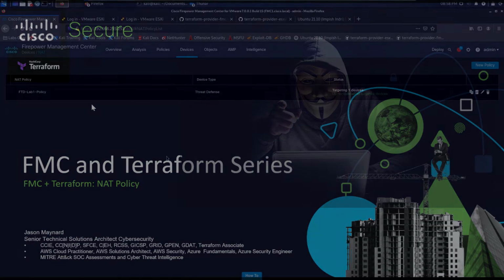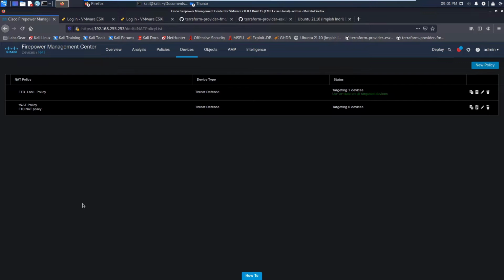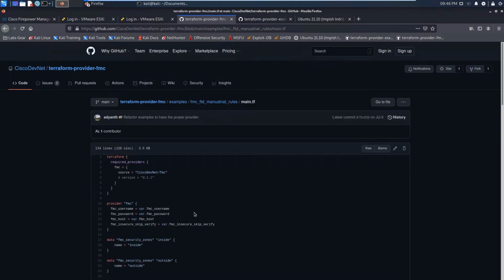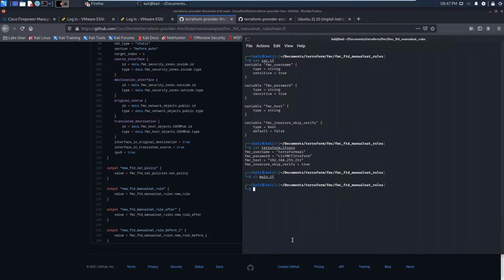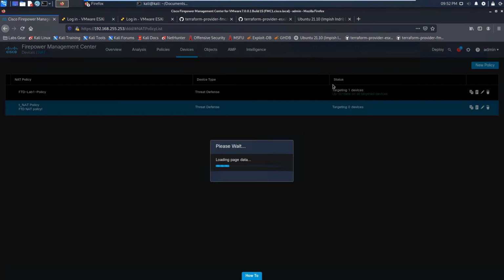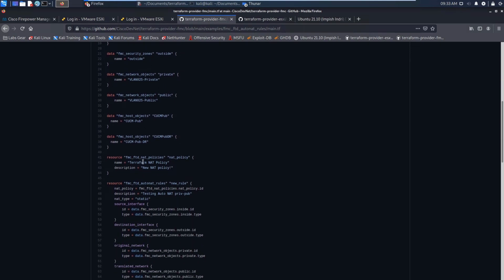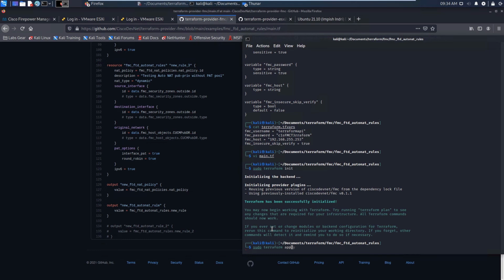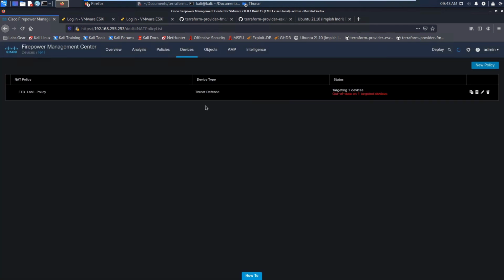Cisco Secure Terraform Series - NAT Policy & Manual/Auto Rules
In this three-part series, Jason "Canadian Bacon" Maynard reviews how to leverage Terraform to create an empty NAT policy reach for both manual and auto NAT rules.

Timestamps:

0:00 - Intro
0:08 - NAT Policy Demo
2:51 - Manual NAT Rules Demo
7:11 - Auto NAT Rules Demo
10:21 - Outro